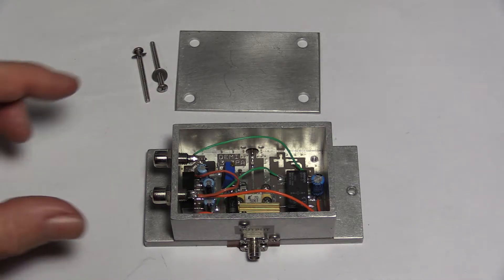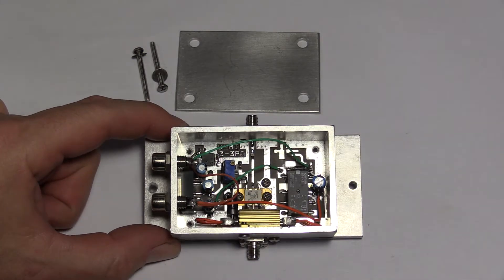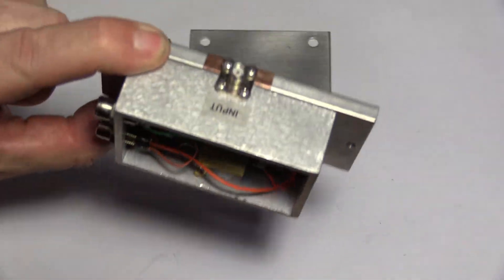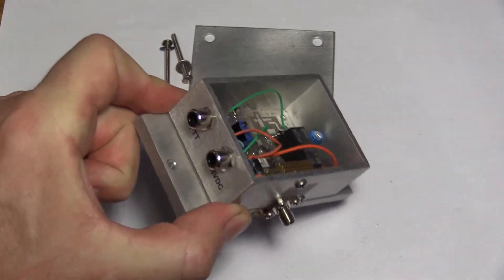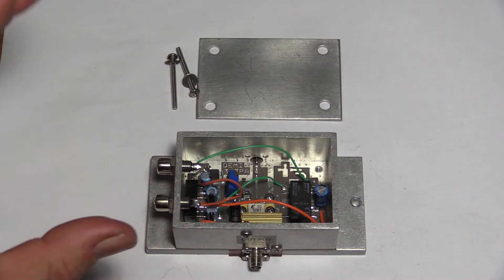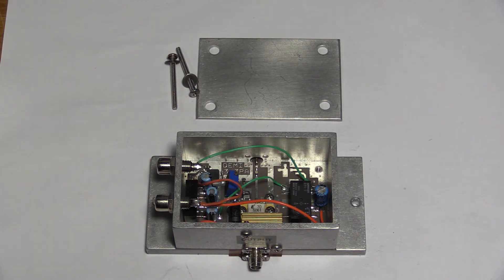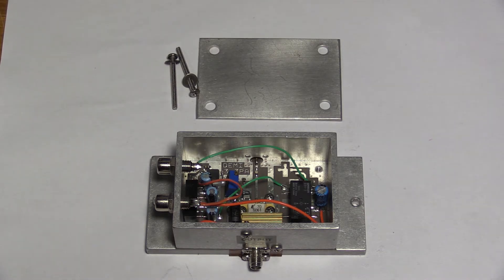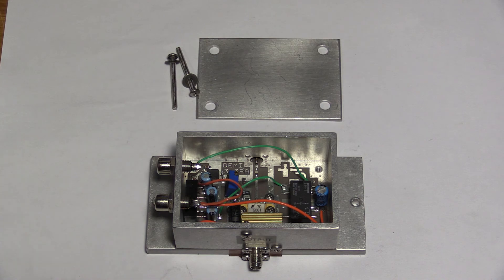For Sale: DEMI 10 GHz 3W Power Amplifier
For Sale: Down East Microwave 10 GHz 3W Power Amplifier.
Assembled, working.